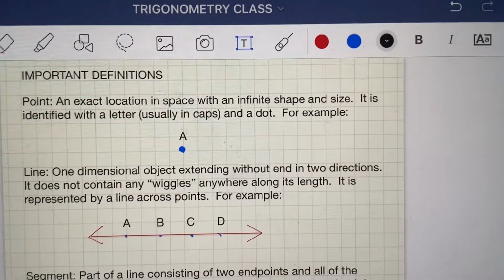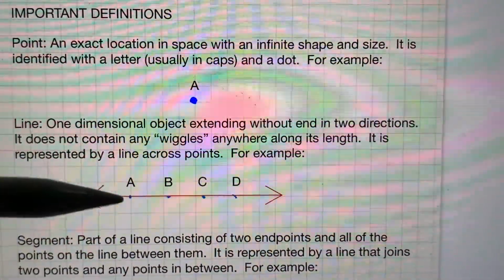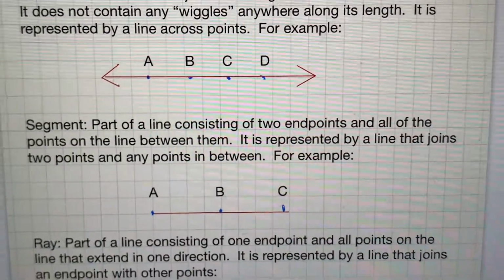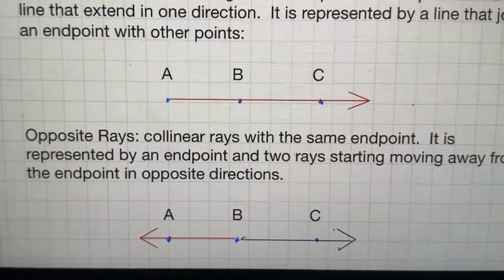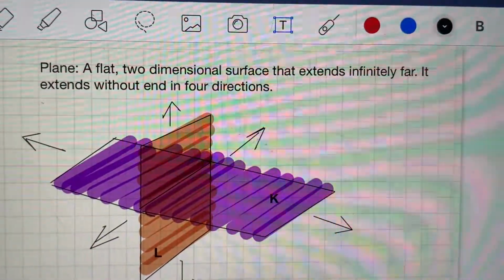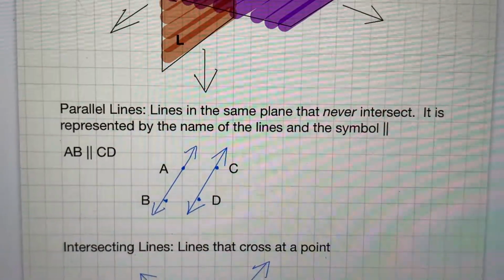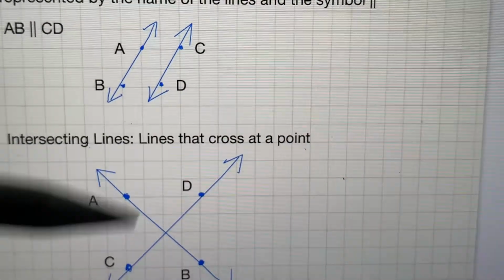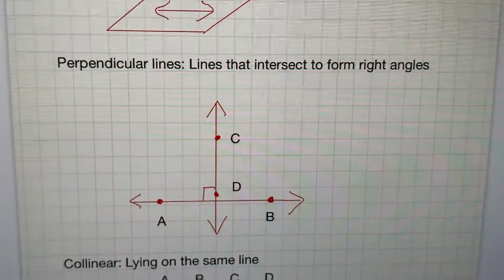Trigonometry Definitions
Definitions of trigonometry terms: point, line, segment, ray, plane.  Key information that serves as a basis for clearly understanding how trigonometry works.